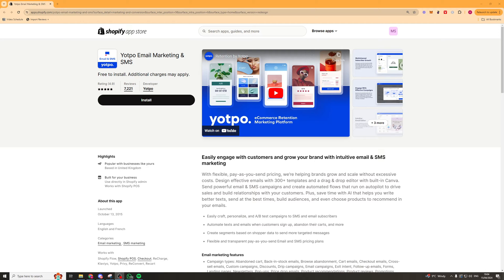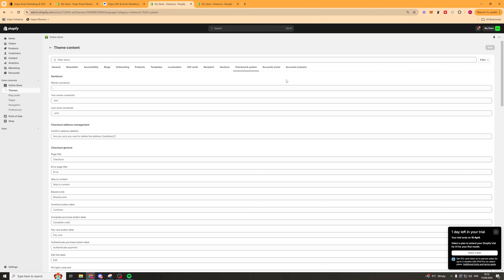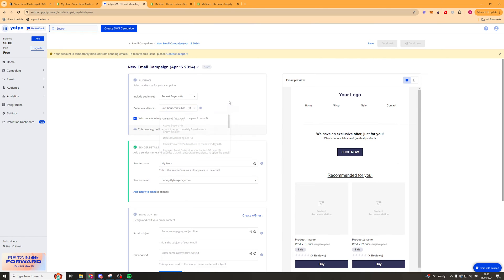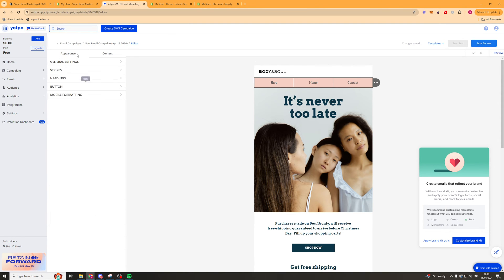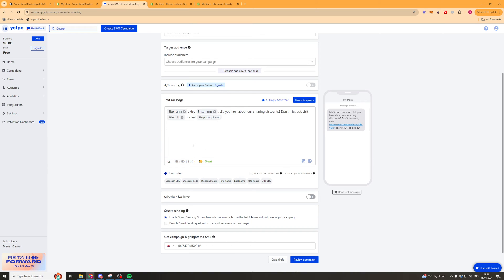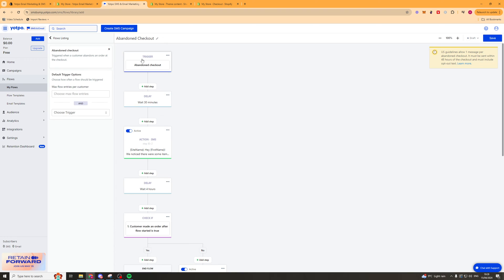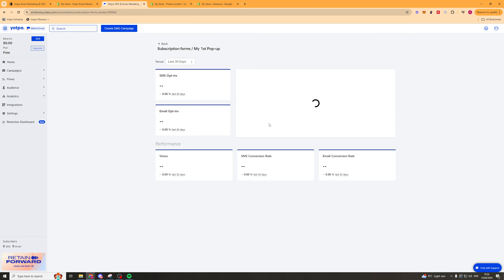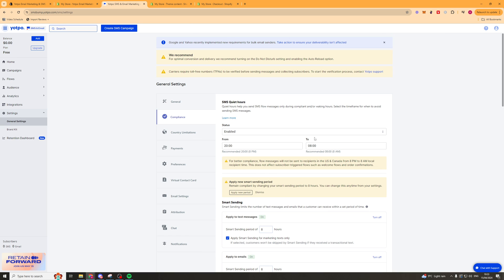Yotpo SMS & Email Marketing Shopify App Tutorial For Beginners (Full 2024 Guide)